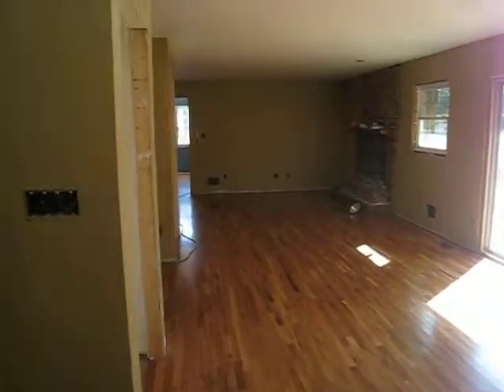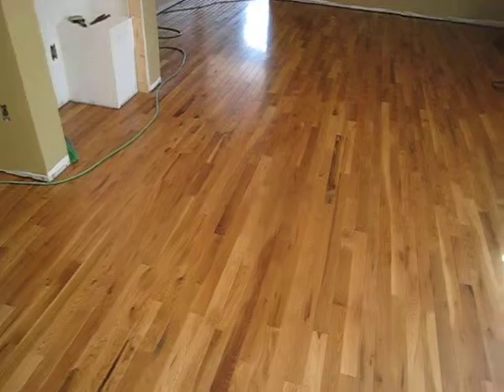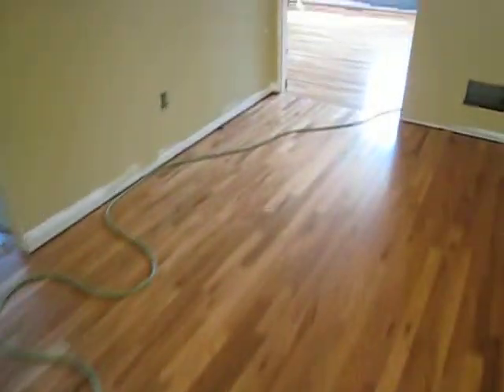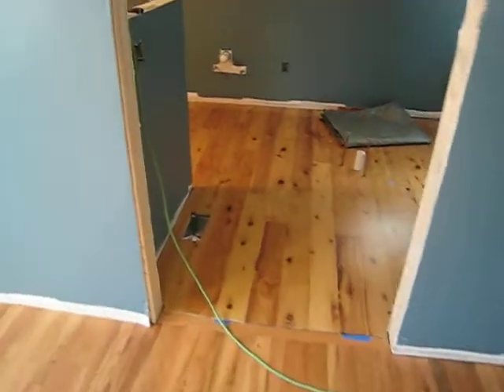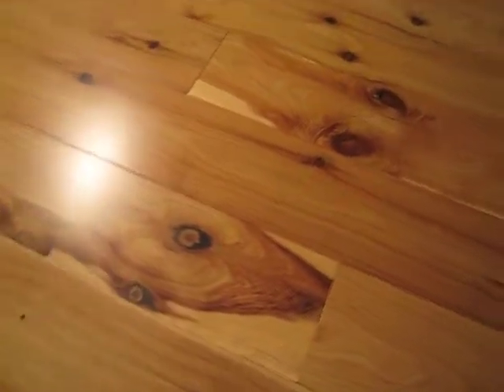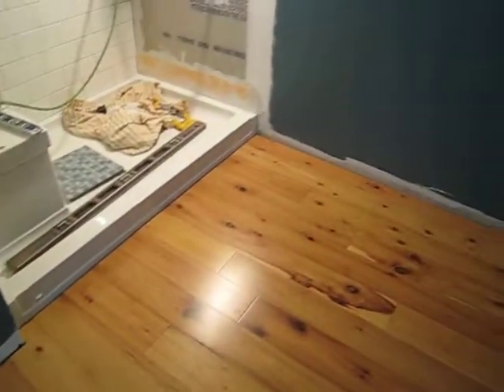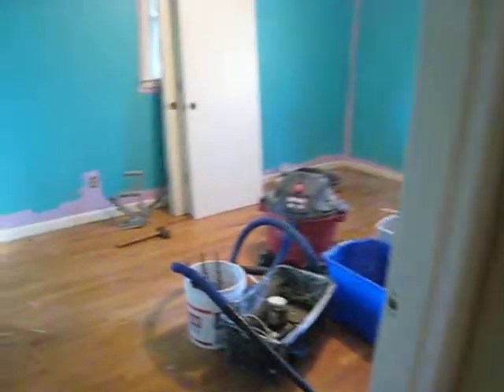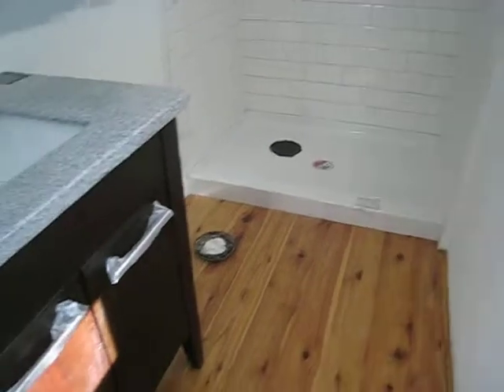6 days down on our knees......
After 6 days down on our hands and knees, the hardwood floors are finally finished. Definitely took longer than I had hoped, but we could not have put it down any faster. Installed nearly 1000 square feet overall and it looks great. Some fancy new knee pads and a bottle of ibuprofen helped get us through the week.

Put down 2-1/4" prefinished oak in the master bedroom and greatroom. It's what some call character grade which means it got more knots and color variations. It really looks great. We bought it from Jess Long of Southeastern Wood Products. If you're in the market for hardwood floors I'd highly recommend giving Jess a call.

We installed 5" wide Australian Cypress in the new and original master baths.. It is absolutely beautiful. Got an awesome deal on it off of craigs list.

It was a long week with a lot of late nights, but we got it done. Thanks Dale for all your hard work!